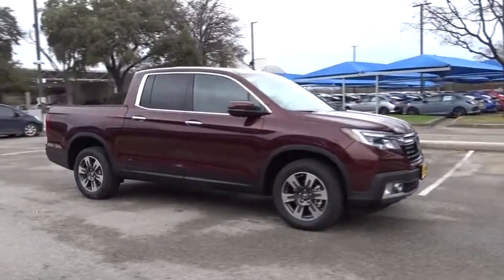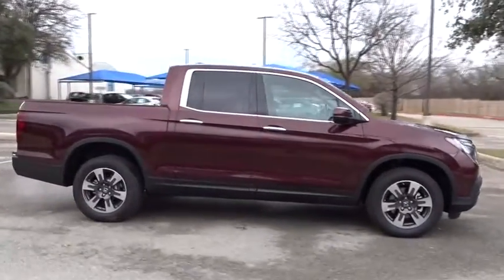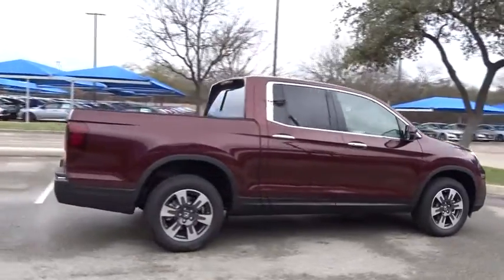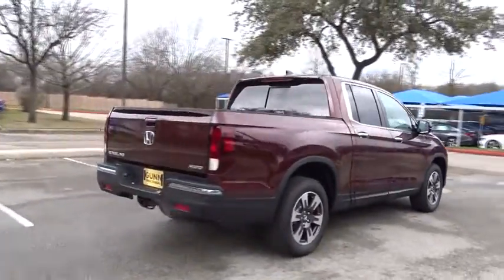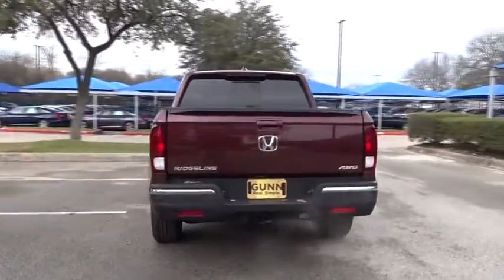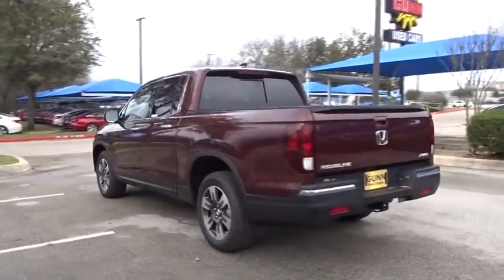2019 Honda Ridgeline San Antonio, Austin, Houston, Boerne, Dallas, TX H190562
2019 Honda Ridgeline

Gunn Honda
14610 IH-10 W

All Wheel Drive!! Safety equipment includes: ABS, Traction control, Curtain airbags, Passenger Airbag, Front fog/driving lights...Other features include: Leather seats, Navigation, Bluetooth, Power locks, Power windows...